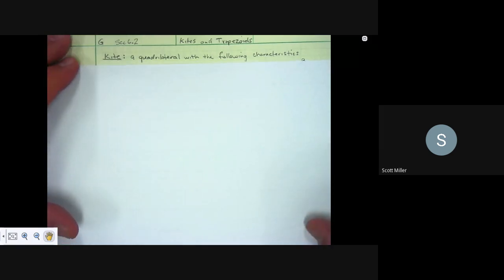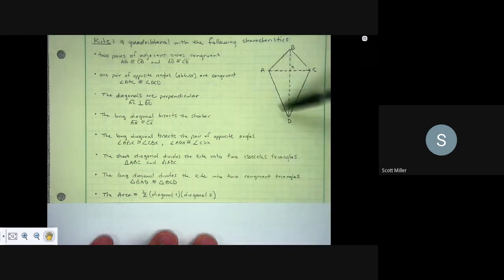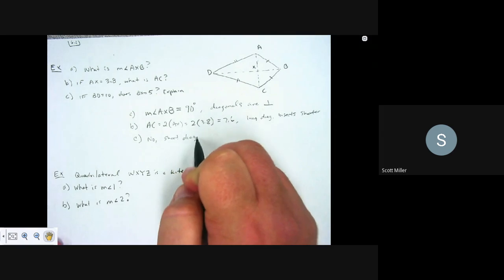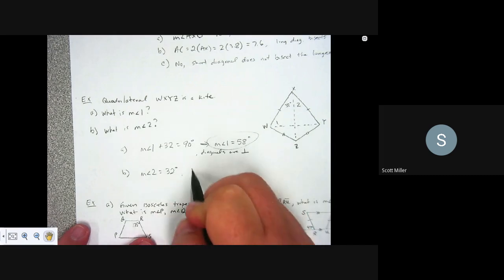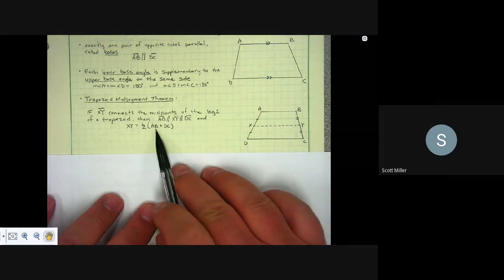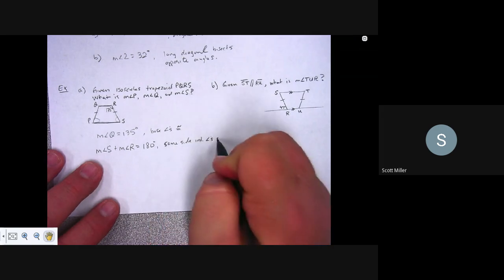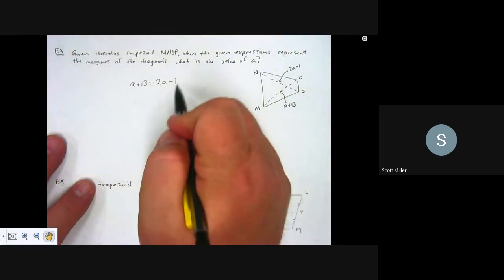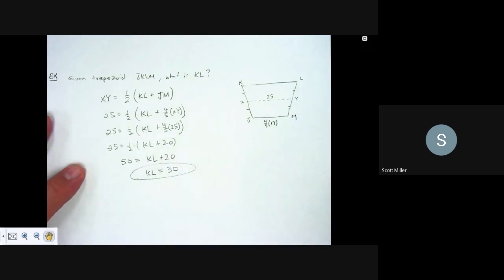G sec 6 2 kites & trapezoids